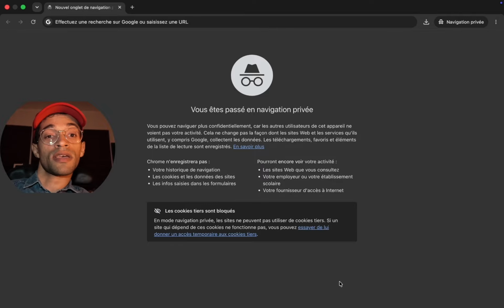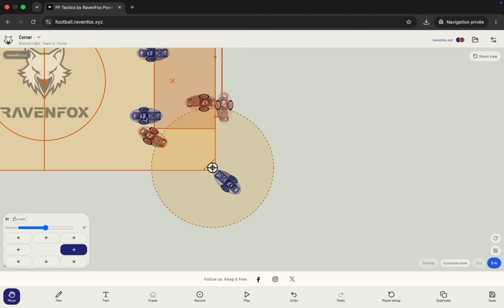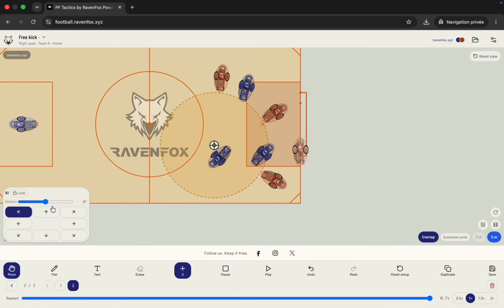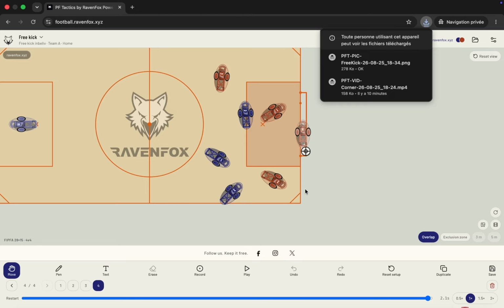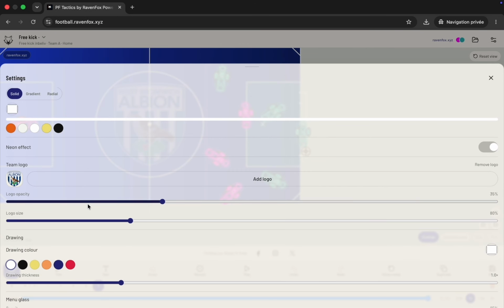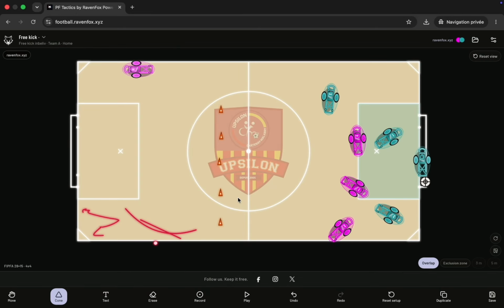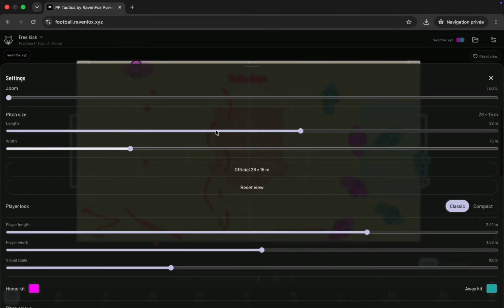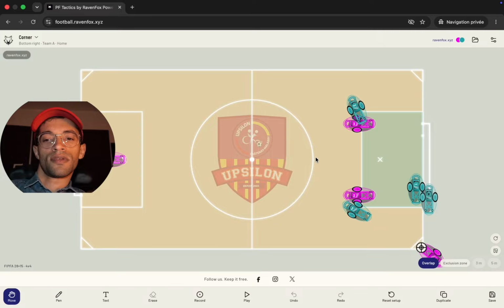Powerchair Football Tactics Demo - RavenFox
Here's a little demo of our Powerchair Football Tactics !!!

to use the app !

Feel free to tell us what you think and please follow us so we can keep it free for everyone !